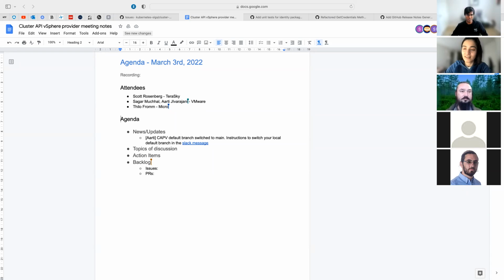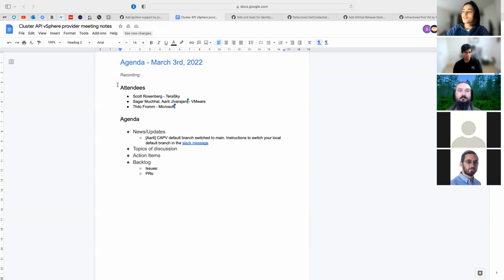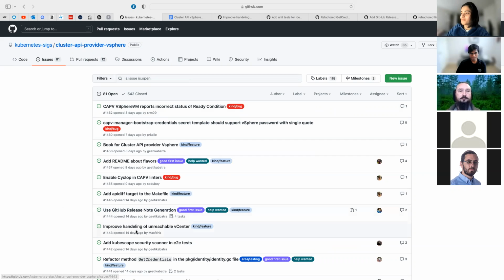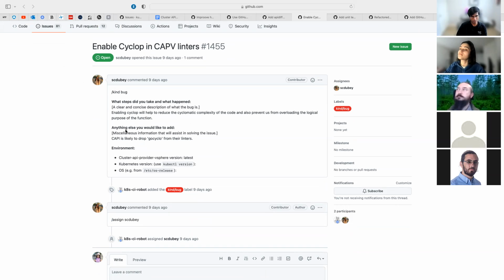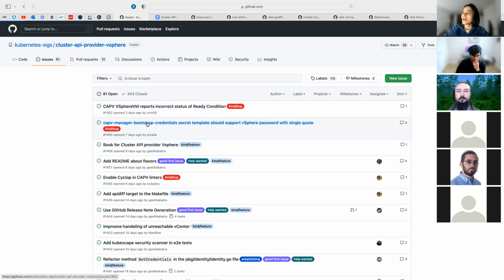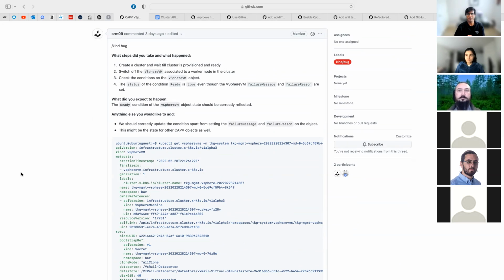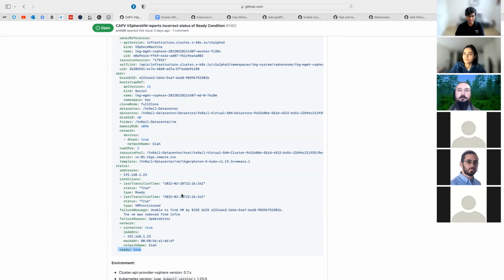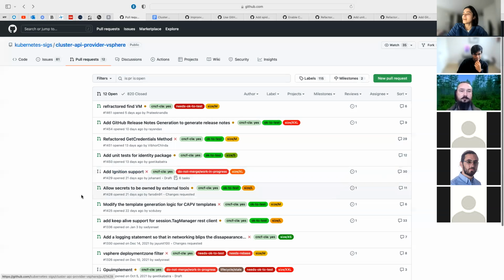SIG Cluster Lifecycle - Cluster API vSphere Office Hours - 03032022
This is the Zoom recording for the CAPV office hours for March 3rd, 2022.